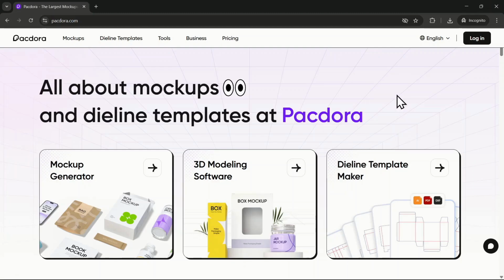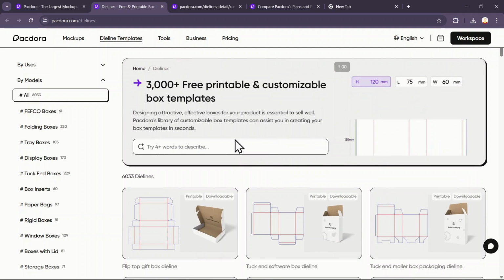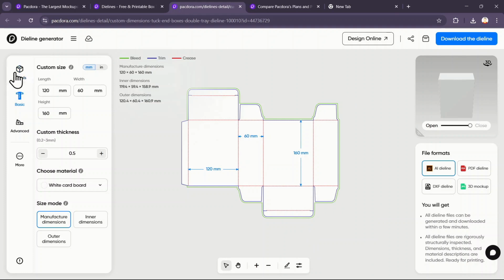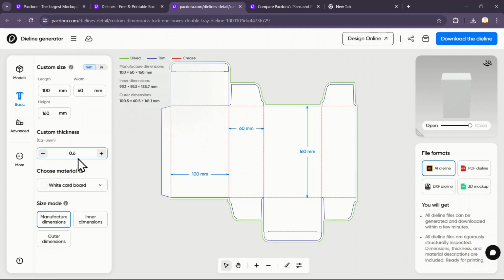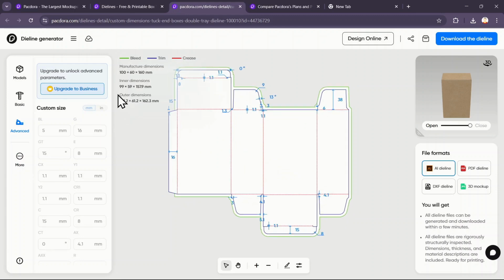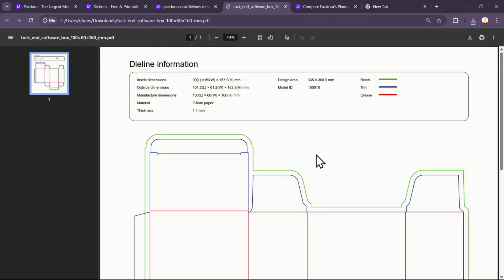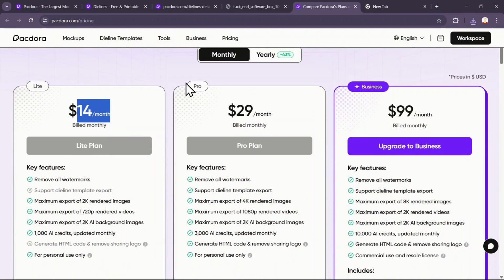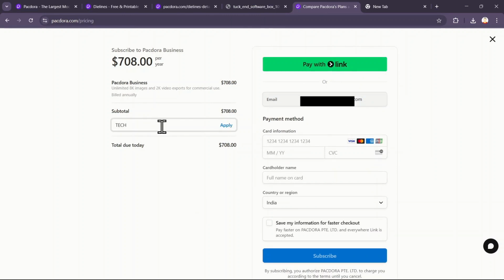Pacdora Dieline Template Maker Tutorial (2025) | Pacdora Packaging Design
In this comprehensive tutorial, I will walk you through the Dieline template maker feature in Pacdora. Learn how to navigate the official Pacdora website, create your account, and explore various dieline categories. You'll discover how to customize your dieline files, choose materials, and download your designs in multiple formats. If you're looking to enhance your design skills, this video is for you!

Timestamps
00:00 Intro to Dieline Template Maker
00:01 Creating Your Pacdora Account
00:10 Navigating Dieline Categories
00:31 Modifying and Downloading Dieline Files
01:00 Customizing Dimensions and Thickness
01:48 Advanced Features Overview
02:39 Pricing Plans Explained
03:01 Applying Promo Codes for Discounts
03:39 Conclusion